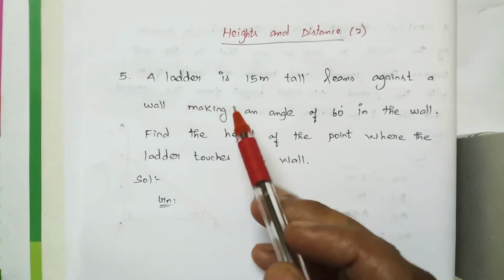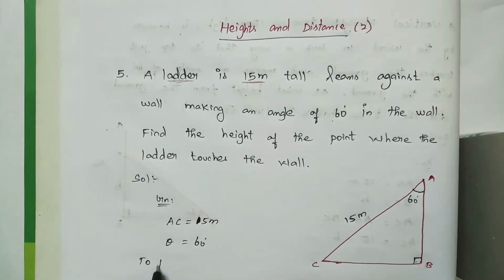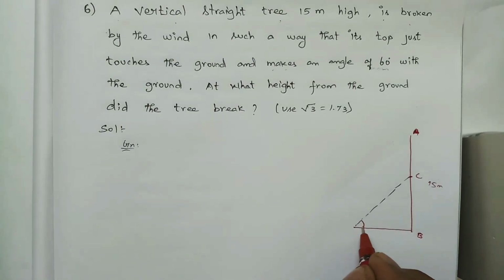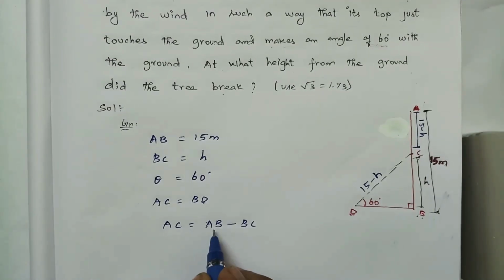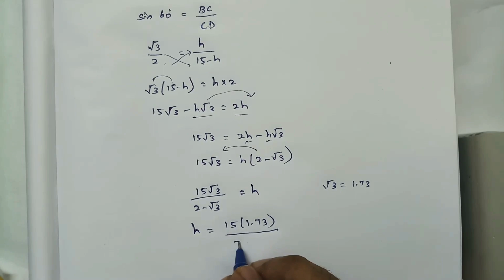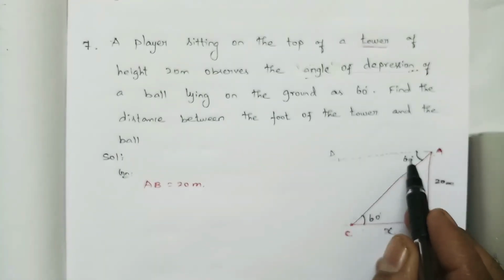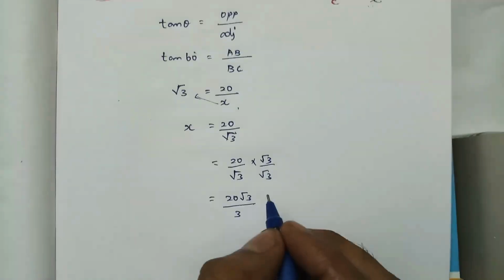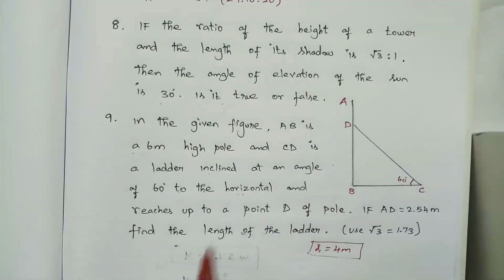Heights and Distance (2)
Grade - 10
Subject - Maths
Ch: 09 - Applications of Trigonometry
Part - 2
Date - 29.10.20
Day - Thursday